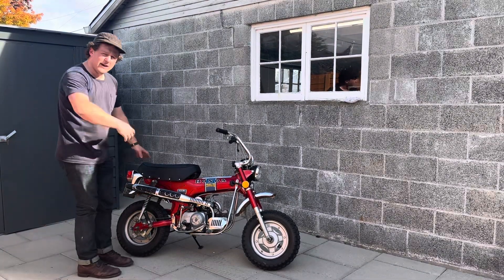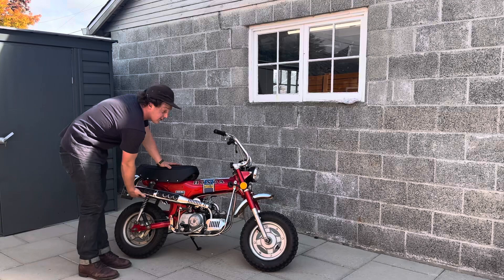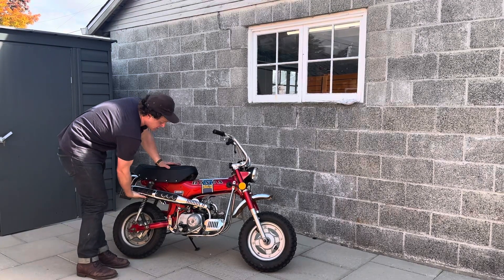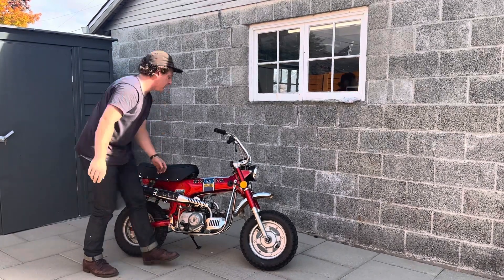Cold Start on the 1st 1972 Honda Trail 70 for BAT